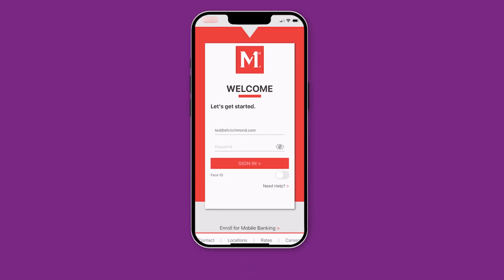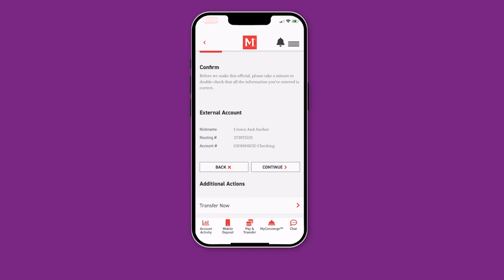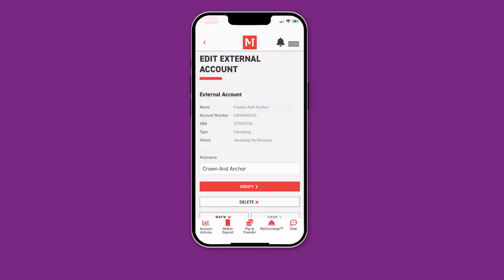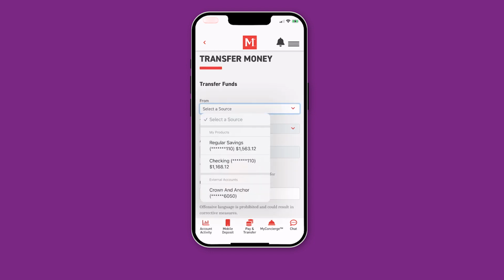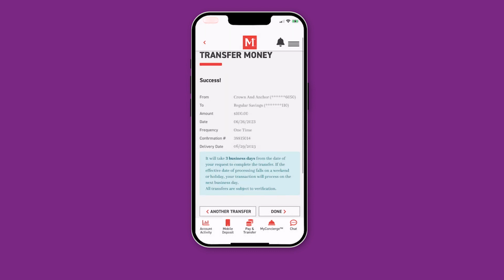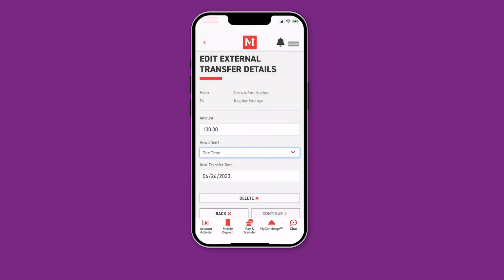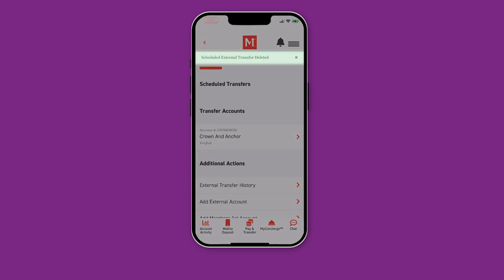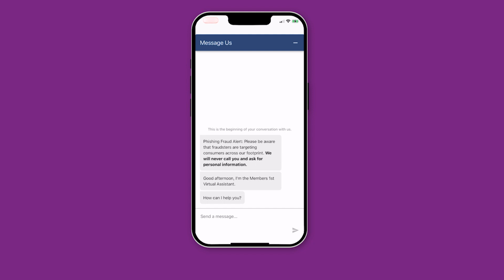How to Use 'External Transfers' with Members 1st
We're making it easier to transfer funds to and from an account you may have with another financial institution. Whether it's adding money to an existing savings account or making a payment on a Members 1st loan, our free External Transfer Service is the solution.

0:00 - Intro
0:10 - Setting up an External Transfer
1:33 - Validating your transfer
2:26 - Creating a transfer
3:28 - Edit a transfer
4:08 - Delete a transfer
4:38 - View transfer history